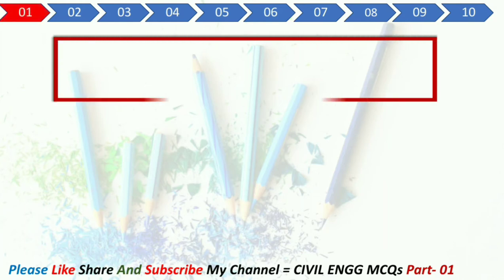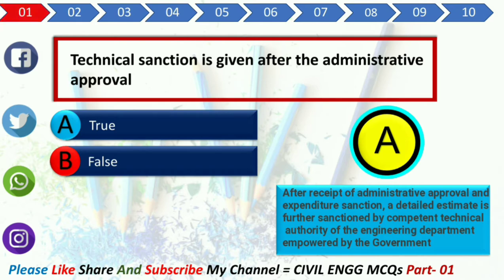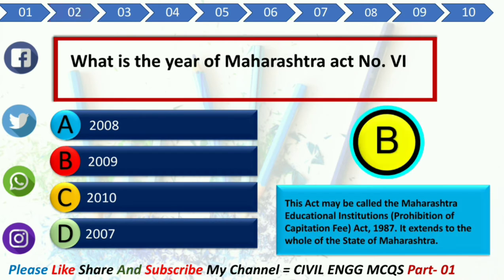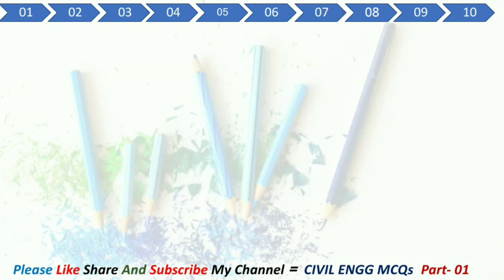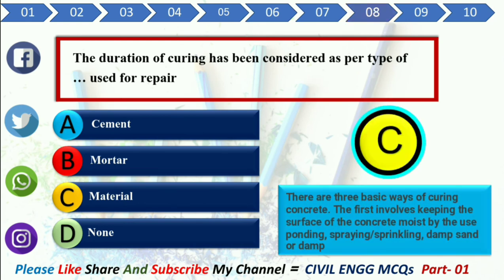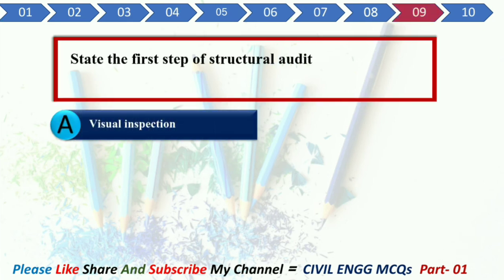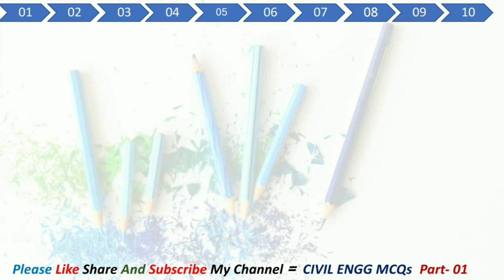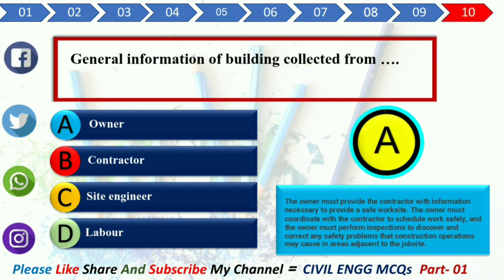structural audit and budget II Maintenance and repair of structure MCQs II civil ENGG objective mcqs